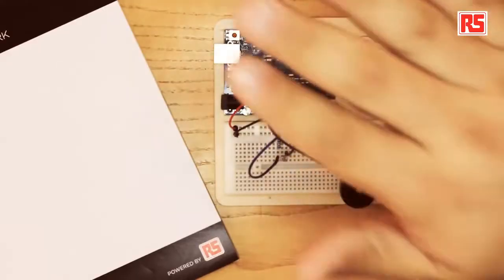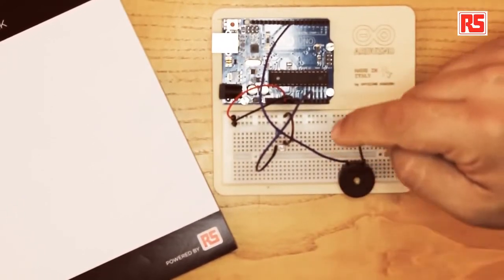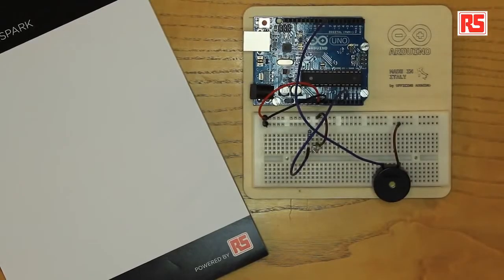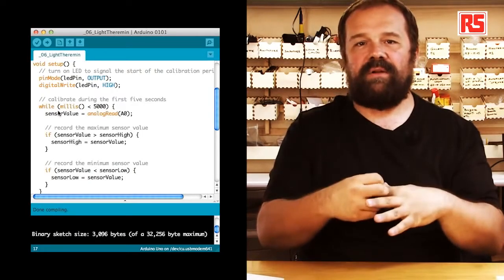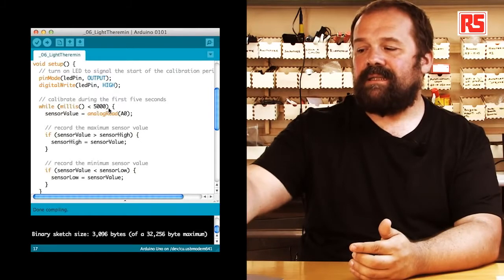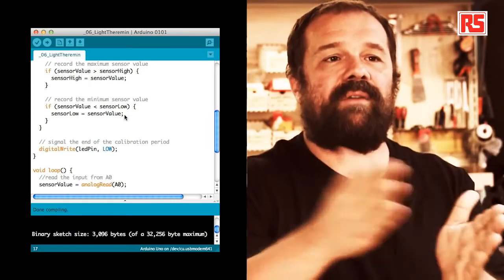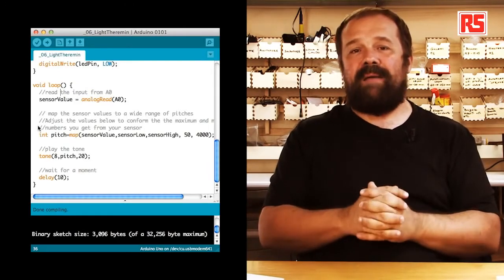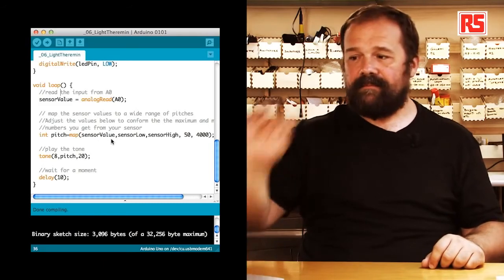Arduino Videotutoriál 4: Arduino Theremin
Další video ze série tutoriálů s Massimem Banzim, tentokrát si naprogramujeme hudební nástroj.

Více článků a zajímavostí najdete na Arduino.cz